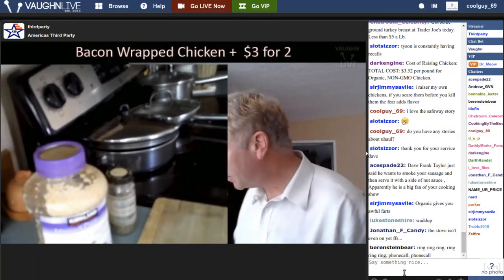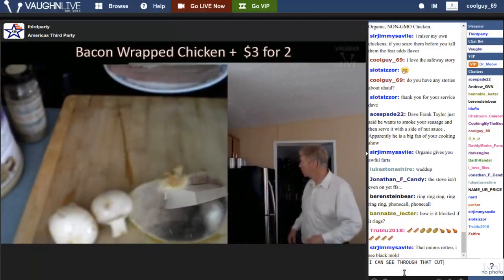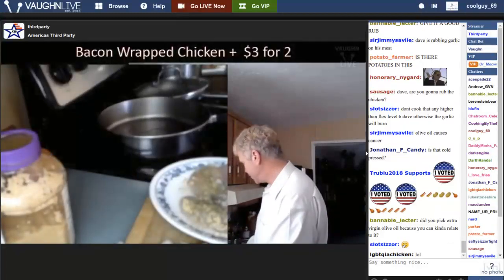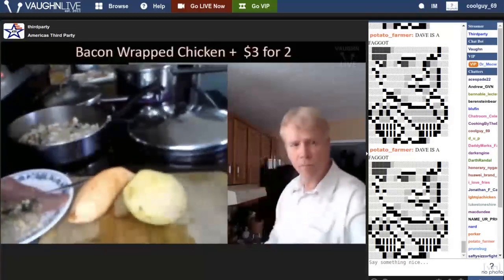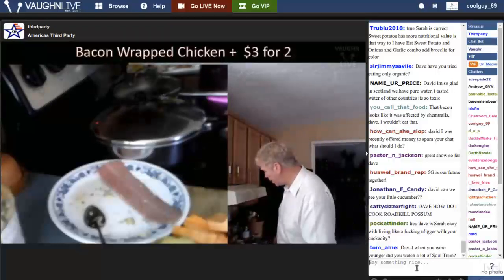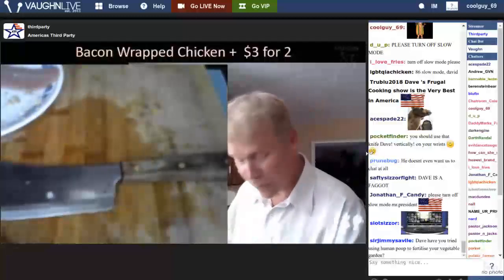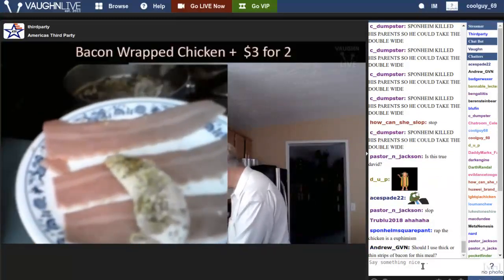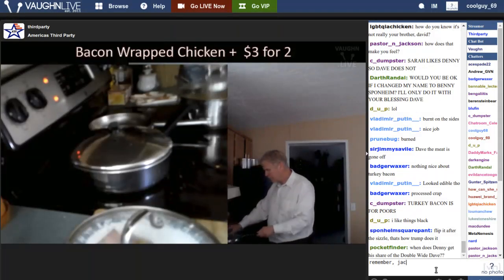Sponheims slop hour 2019 03 28